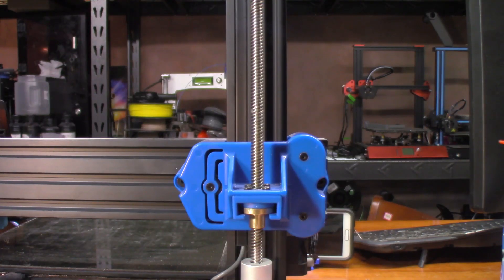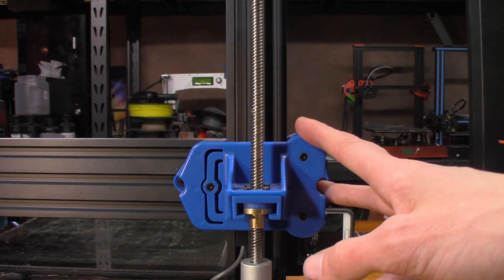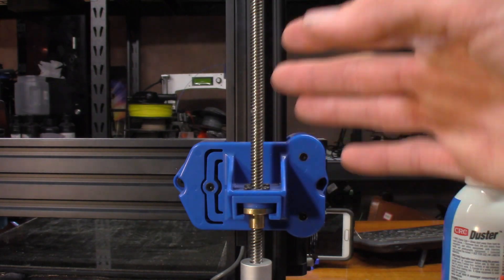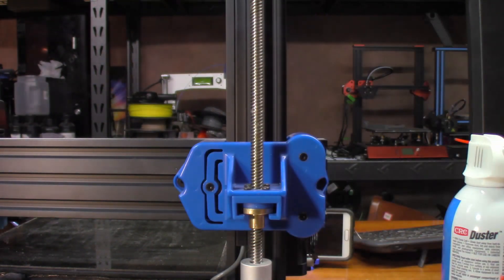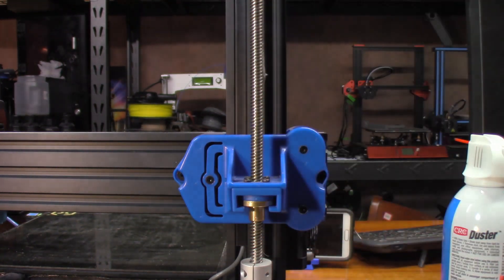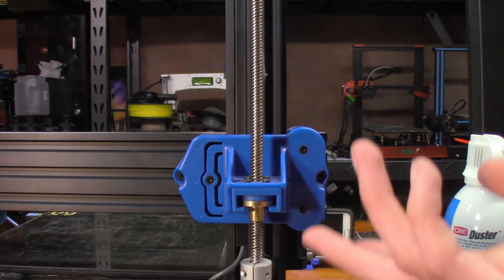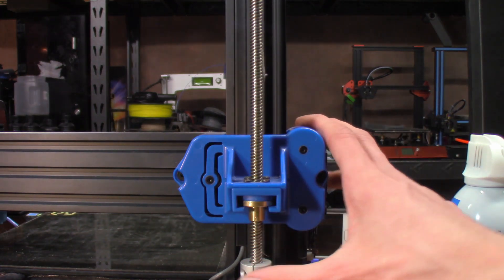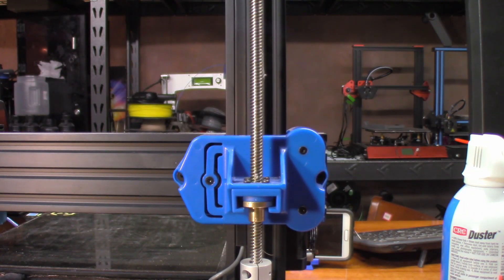Lubricating Your Artillery Sidewinder Z Screws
In this video, I am covering how to lubricate your Z-axis screws on your Artillery printer, although the process is the same for any other 3D printer with a leadscrew mechanism. I prefer Super Lube synthetic grease with PTFE as it does not dry out like regular petroleum-based grease can. Remember, a little goes a long way and excess grease will cause more problems than it fixes. Super Lube can be found through Amazon and any auto parts/hardware stores.

Super Lube